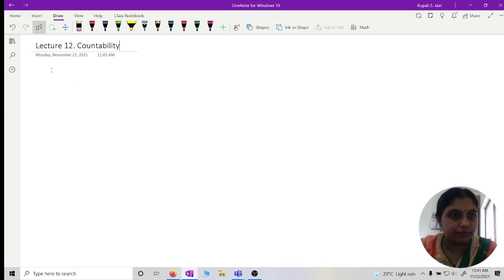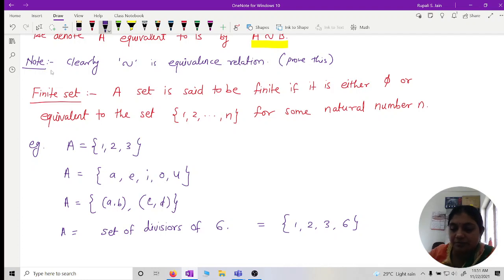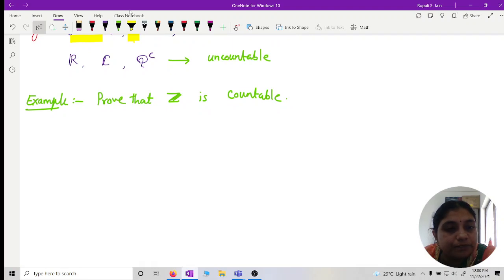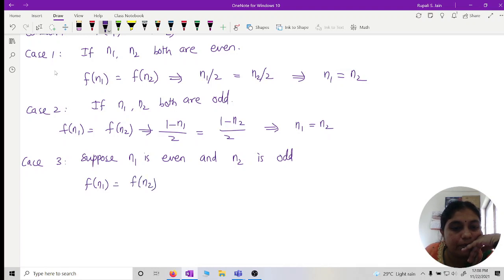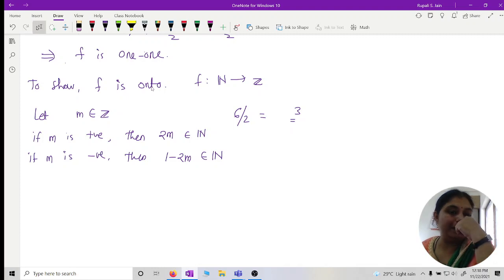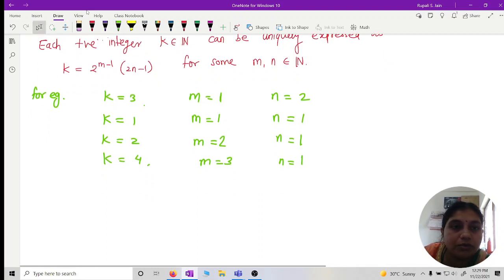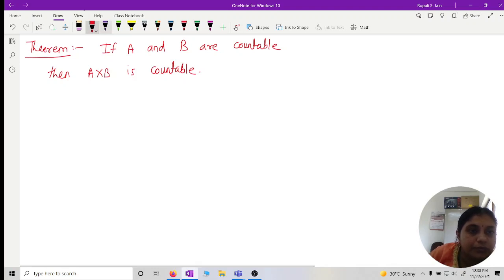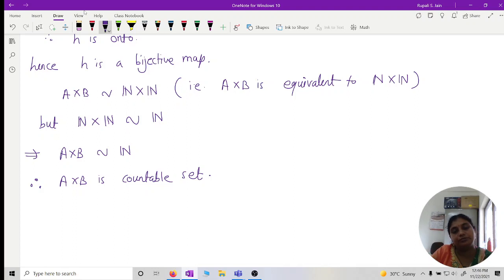Lecture 12, Nov 22, Countability